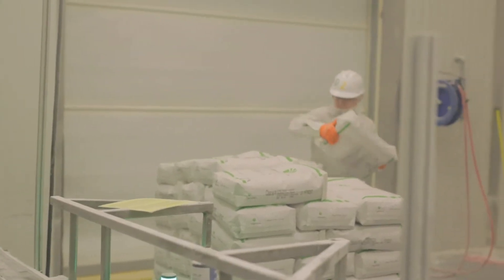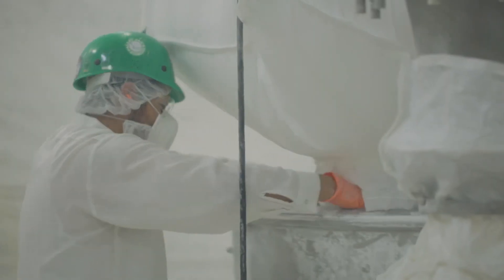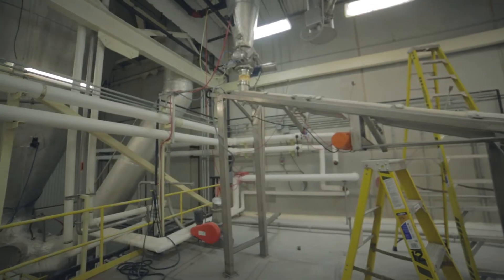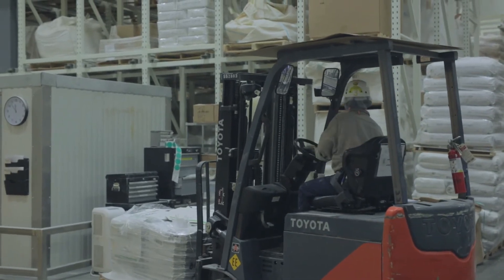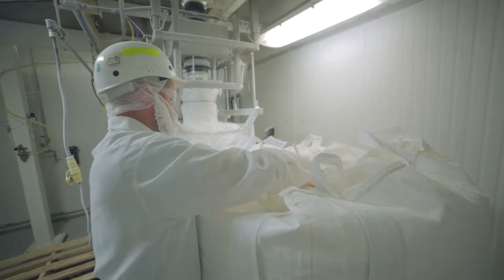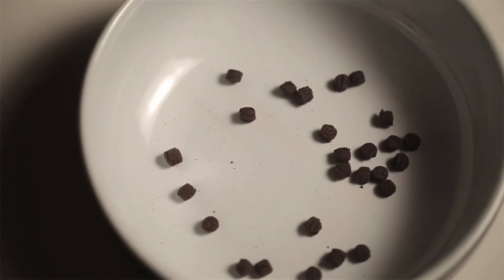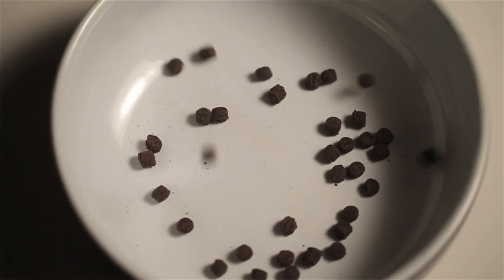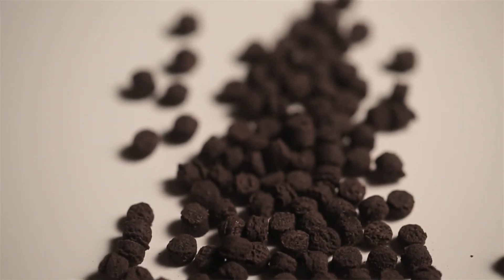The Capabilities of PacMoore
Listen as Adam Rawlins, Director of Supply Chain Management, walks you through the majority of PacMoore's capabilities including blending, extrusion, spray drying, re-packaging and more.

PacMoore is a contract manufacturer in the food industry, specializing in services like blending, spray drying, extrusion, consumer packaging, re-packaging and sifting.